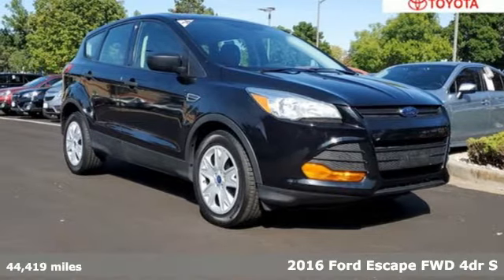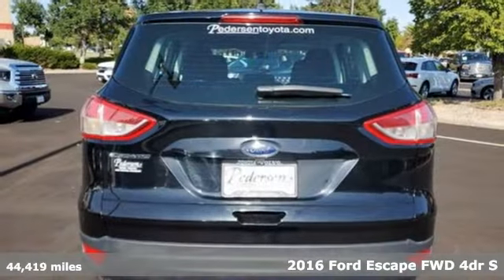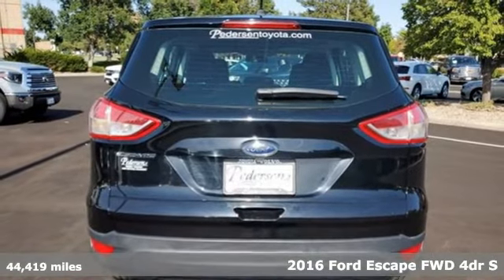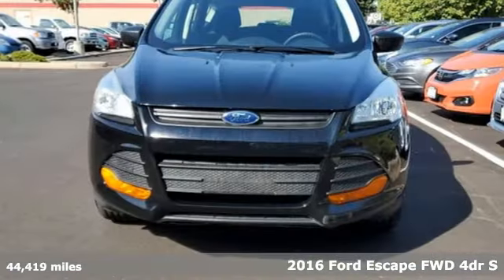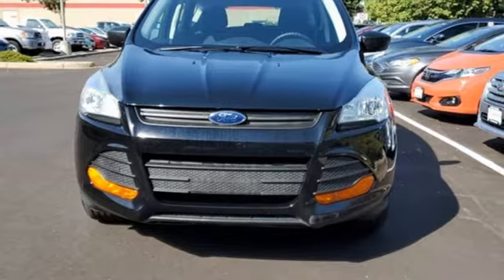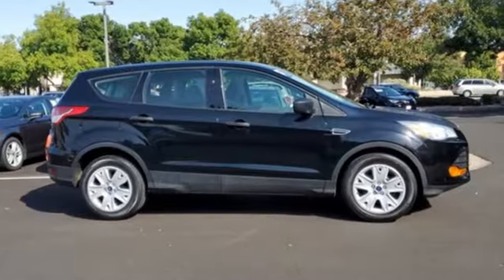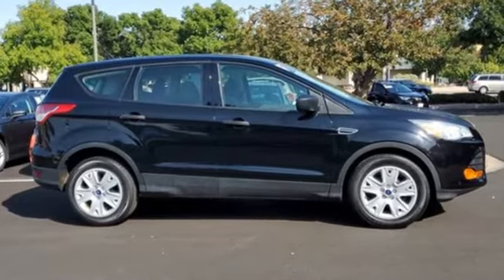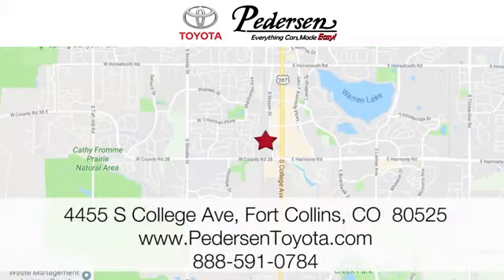Used 2016 Ford Escape Fort Collins Loveland, CO N3019A - SOLD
Year: 2016
Make: Ford
Model: Escape
Trim: S
Engine: 4 2.5 L
Transmission: Automatic
Color: Black
Interior: Charcoal Black
Mileage: 44419
Stock #: N3019A
VIN: 1FMCU0F79GUB11781
EVERYTHING CARS MADE EASY, Pedersen Toyota has been family owned and operated serving Northern Colorado for more than 50 years, with over 1300 Google reviews with a score of 4.6, come see why people choose us. FWD

Address:
4455 S. College Ave